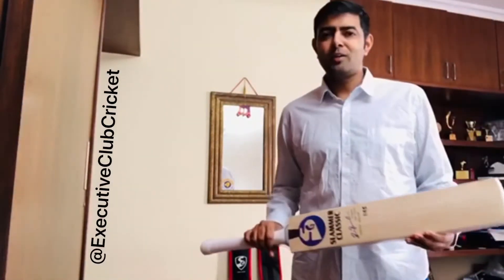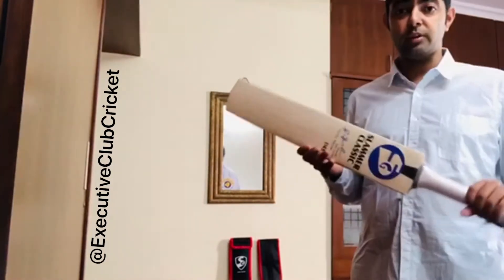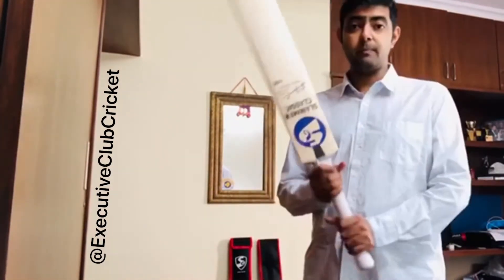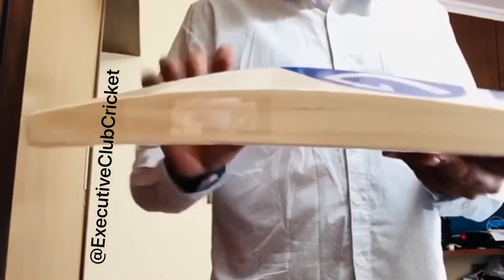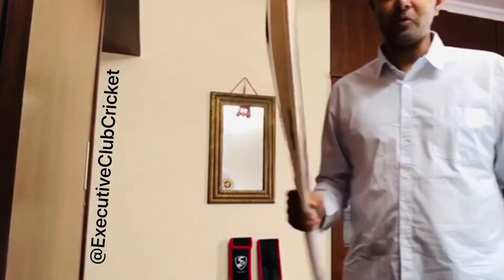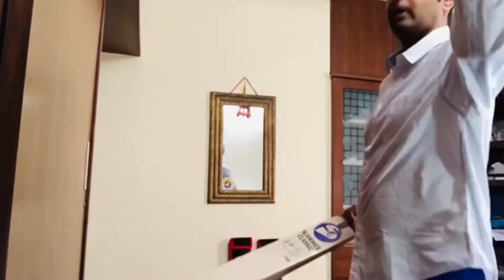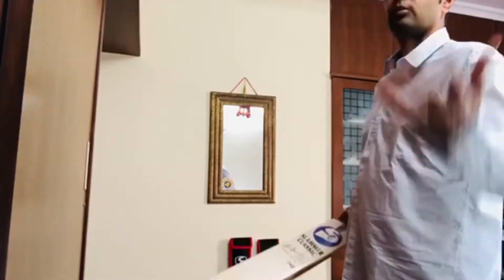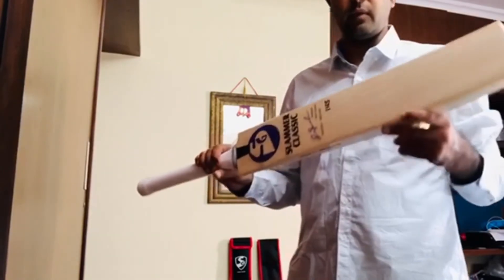Review : SG English Willow Cricket Bat Slammer Classic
Exclusive Review of Newly Launched SG Slammer Classic English Willow Bat

Great Punch
Straight Grains
Good Balance